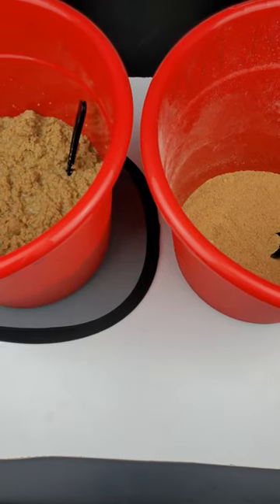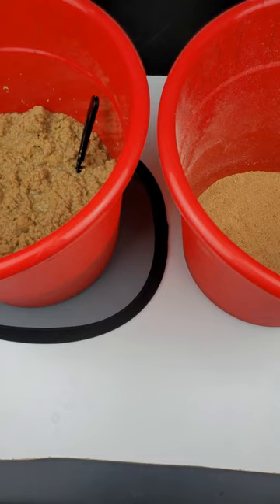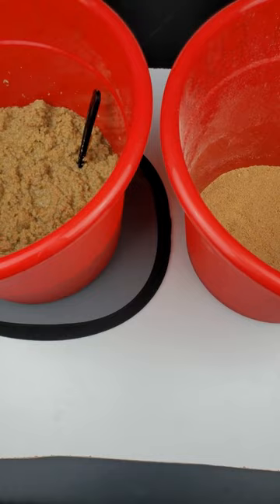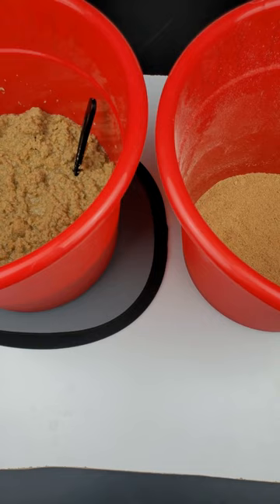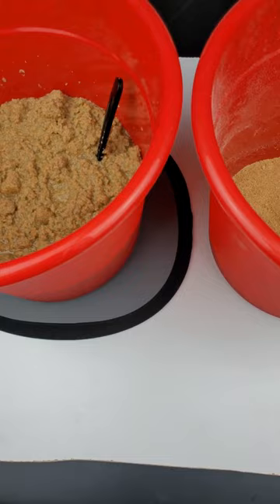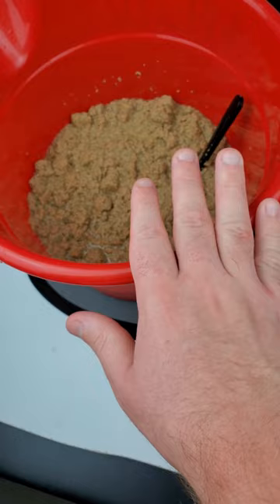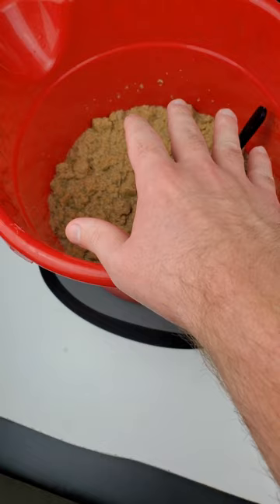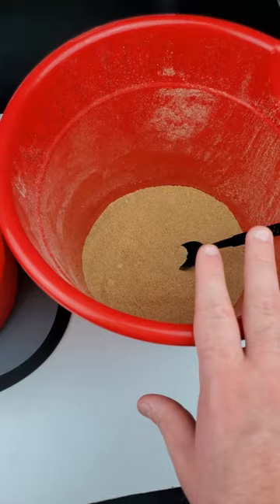Best DIY Roach Chow For Breeding Feeder Roaches - Benjamin's Exotics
In today's video we take a look at the foods we use to breed our feeder roaches here at Benjamin's Exotics.